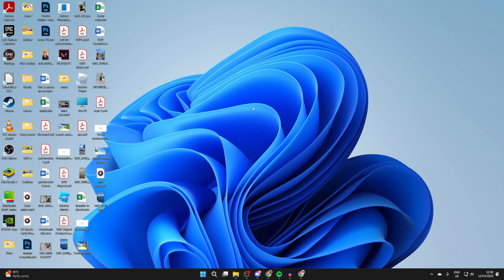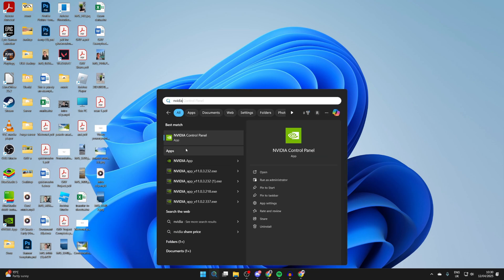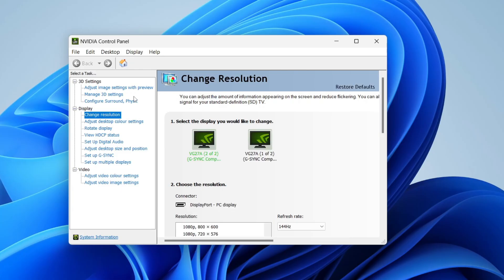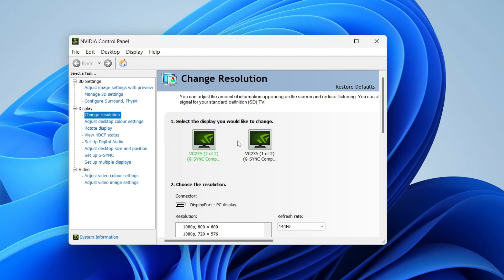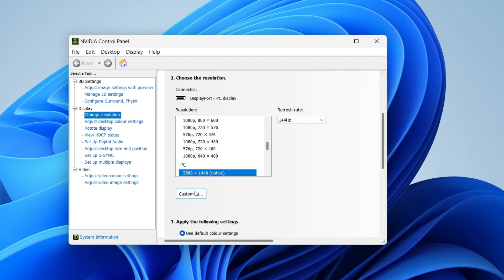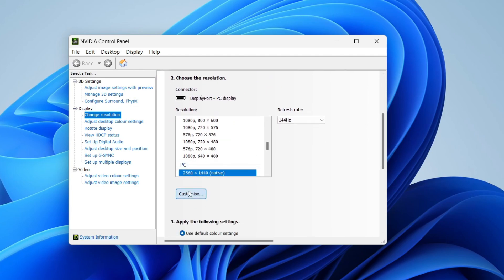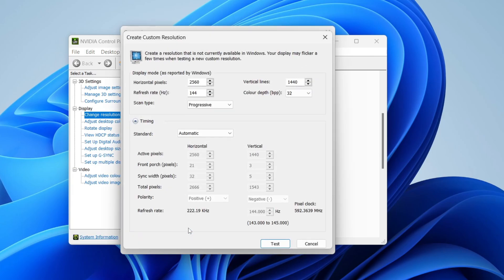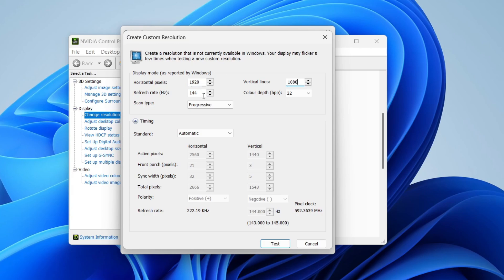How To Create Custom Resolution In NVIDIA Control Panel - Full Guide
Learn how to create custom resolution in nvidia control panel in this video.

GuideRealm